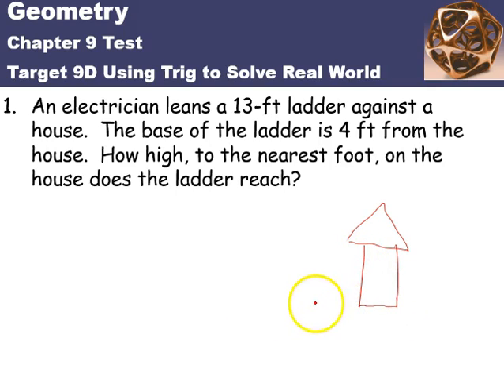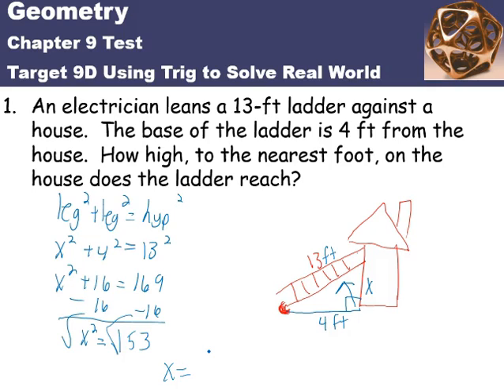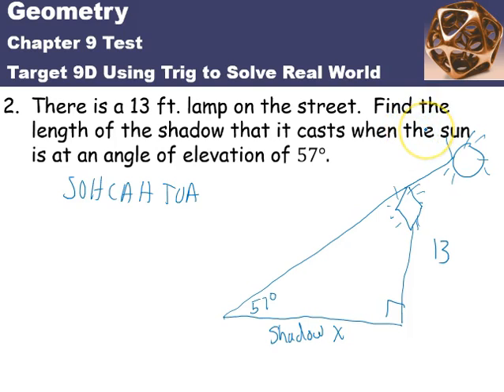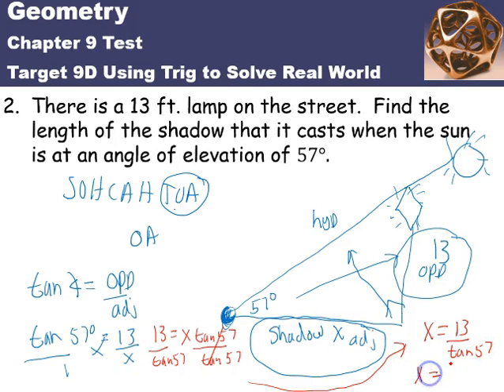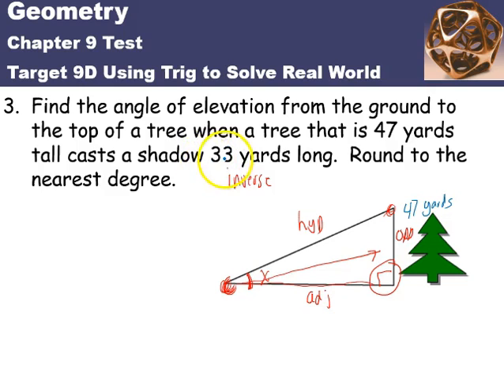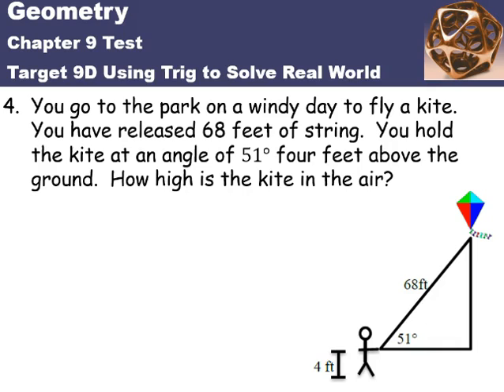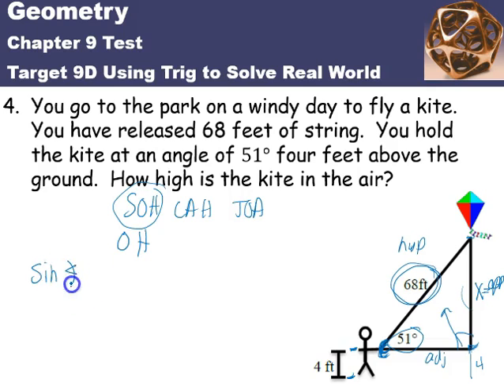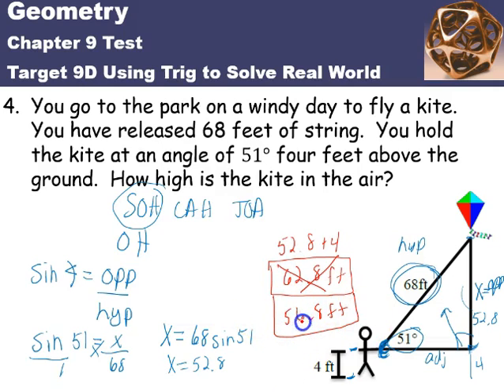Target 9D Using Trig to Solve Real World Problems